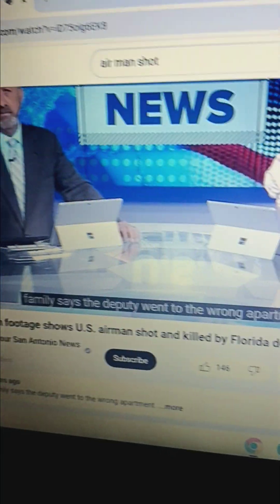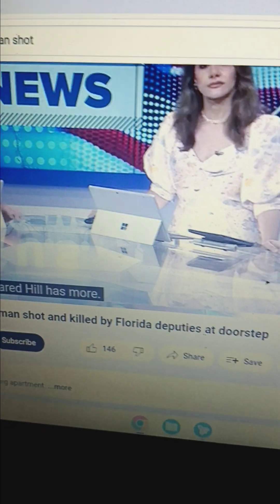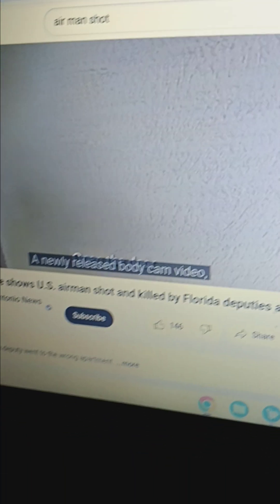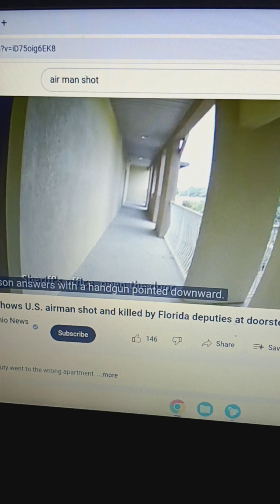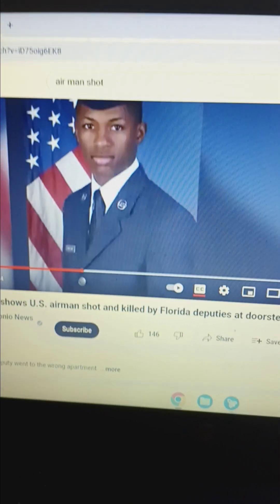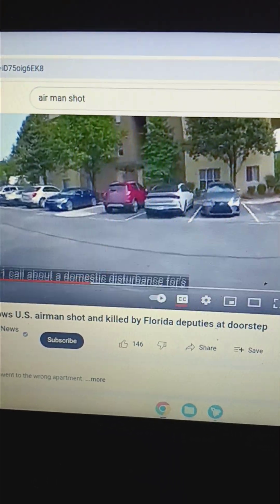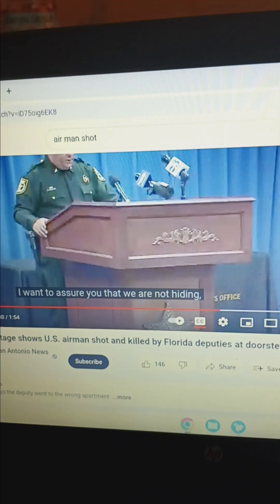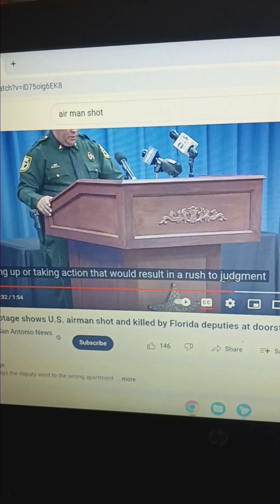Alanta Airmans Death RiP ROGER FORTSON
LoVE involves acceptance of the inexorability of LAW, PEOPLE think they have PROBLEMS this Mother has to  Deal with unthinkable.Humble Yourselfs BEFORE YOU Stumble YOURSELF.  Peace.